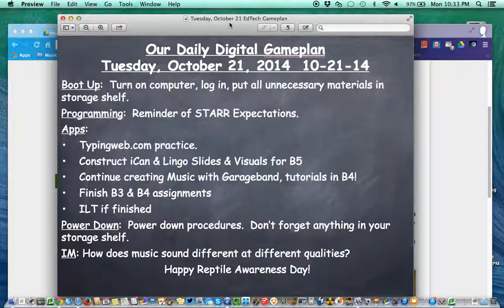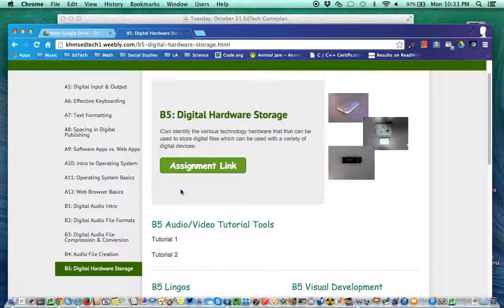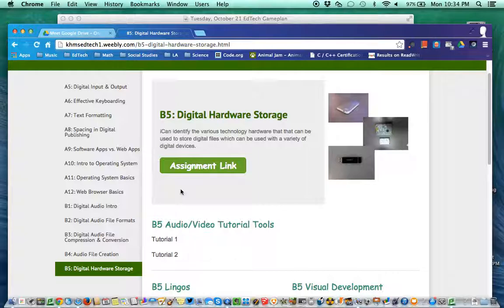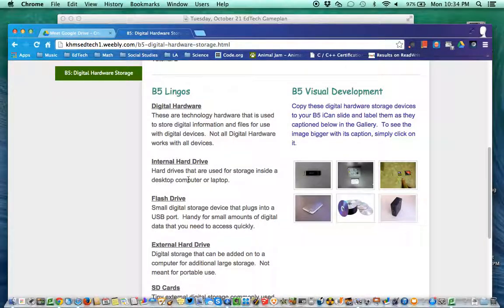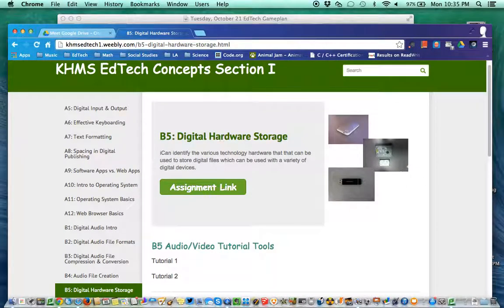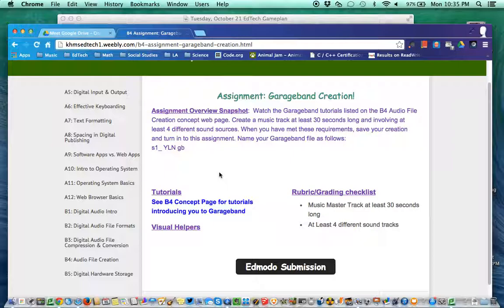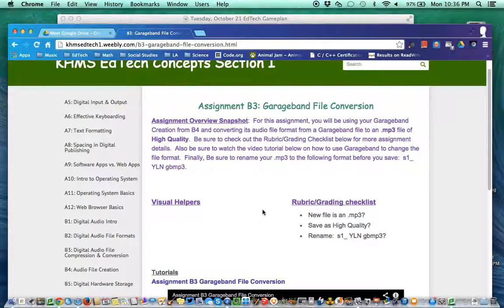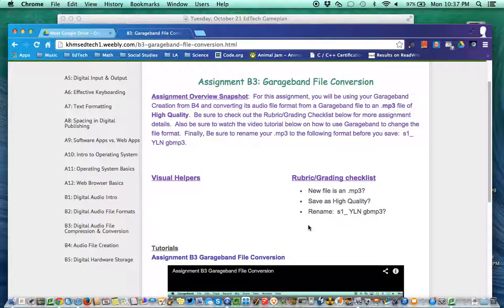2nd hour special walkthrough Oct 21